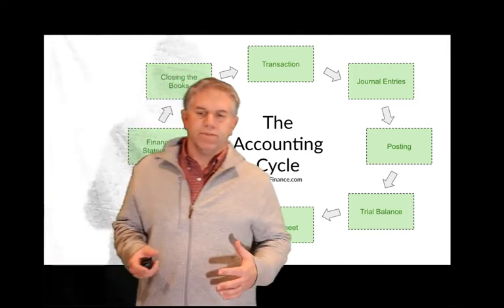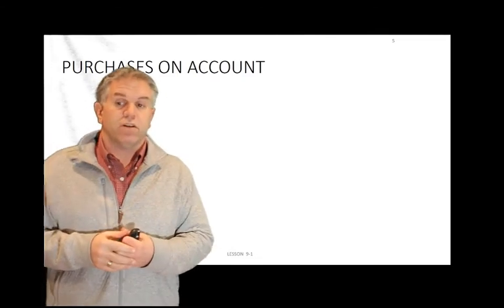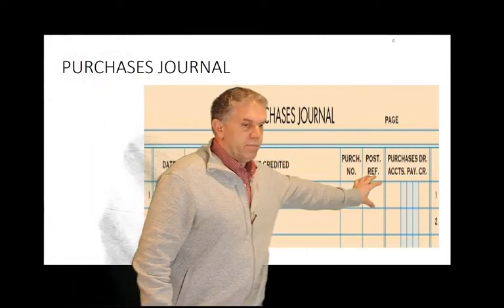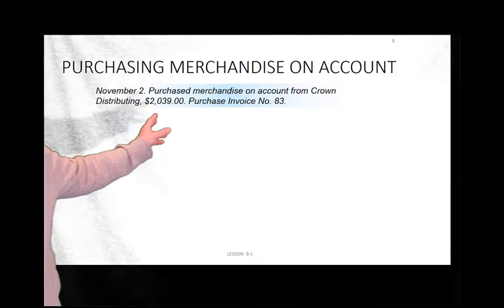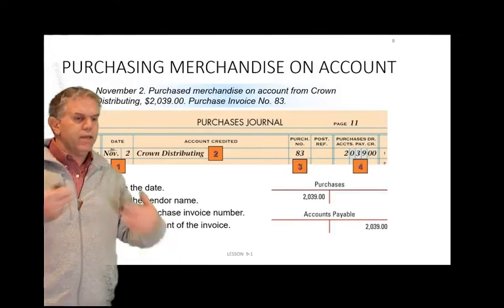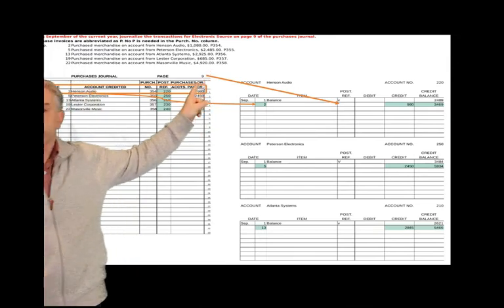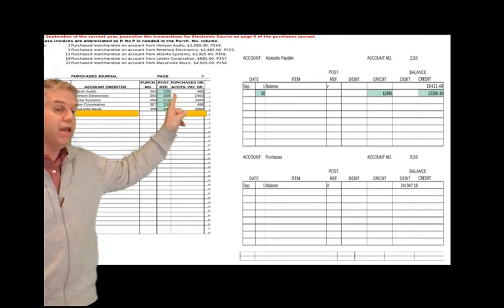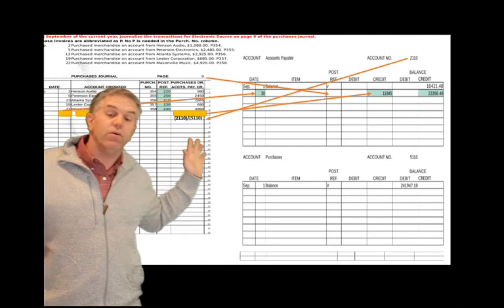Accounting B Chapter 9 - Purchasing Merch On Account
How to use a purchases journal when buying merchandise on account